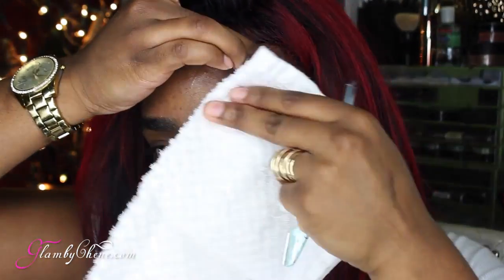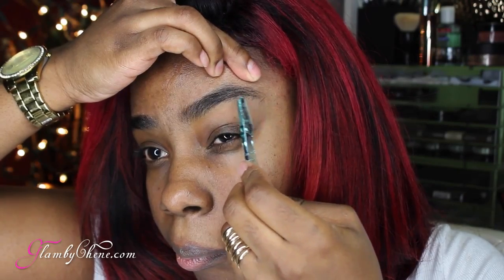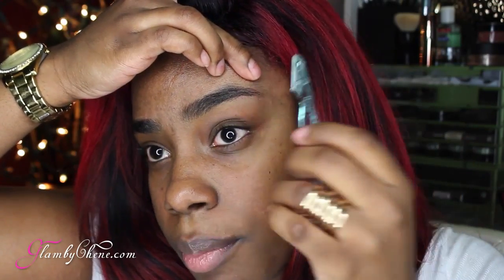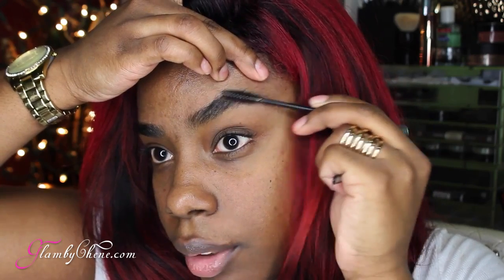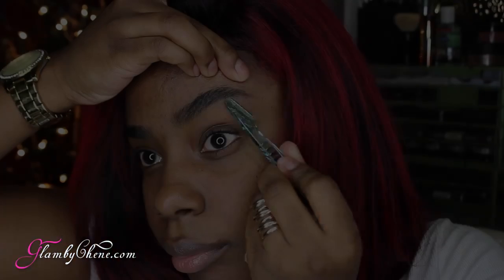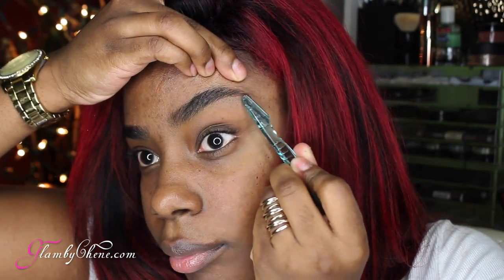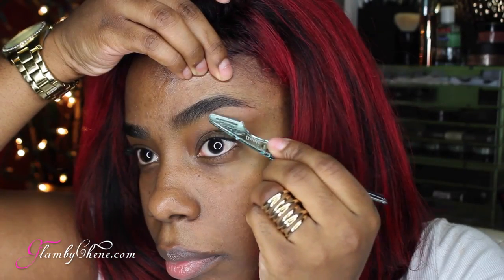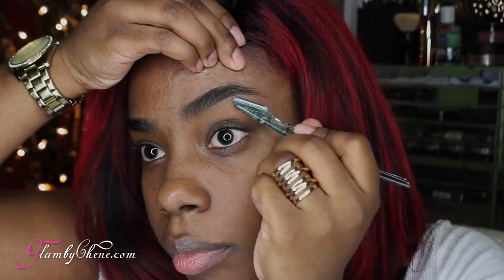How To Trim THICK Eyebrows EASY perfect eyebrows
Here's how I Trim my Thick Fabulous Eyebrows. Simple and EASY!
EDITING: iMovie
CAMERA: T3i Cannon
LIGHTING: Ring Light